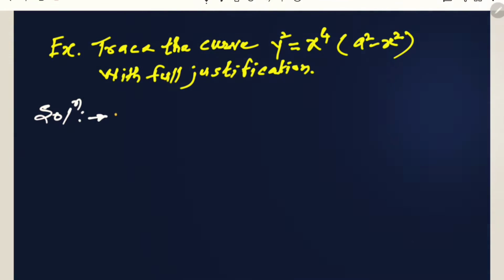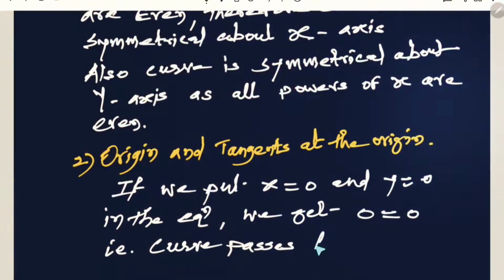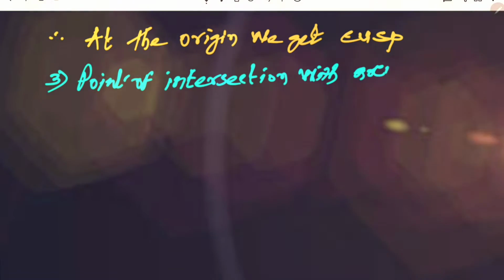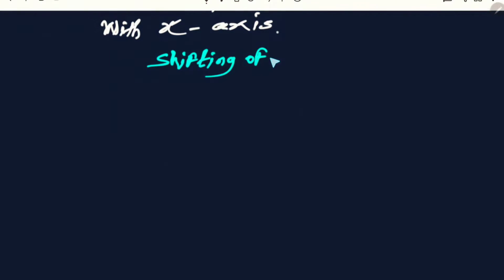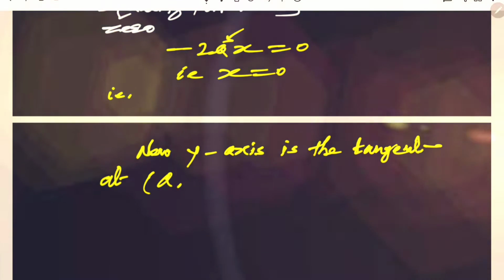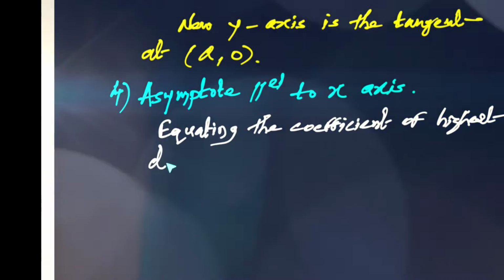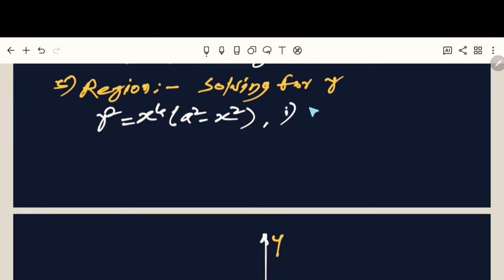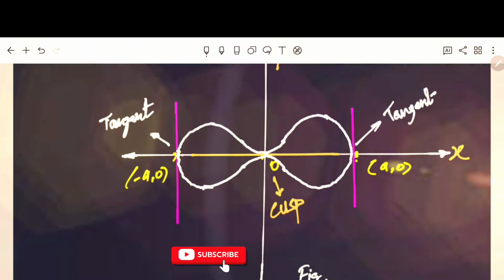" Mystery Curve Revealed: Tracing the Beauty of y^2 = x^4 ( a^2 - x^2 ) Step- by- Step ! "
Welcome to another engaging video lesson in Engineering Mathematics!
In this video, we trace the curve defined by y^2 = x^4 ( a^2 - x^2), with Step by step full justification.
We cover :
✍️ Symmetry of the curve
✍️ Origin & Tangents at the origin
✍️ Point of intersection with the axis
✍️ Asymptote
✍️ Region
✨️ Sketching of the curve
This video is perfect for  First / Second year Engineering undergraduates,  and anyone learning
Curve Tracing for exams or self-study.